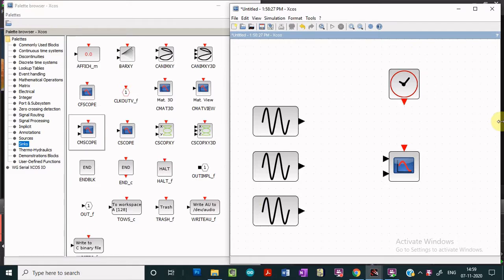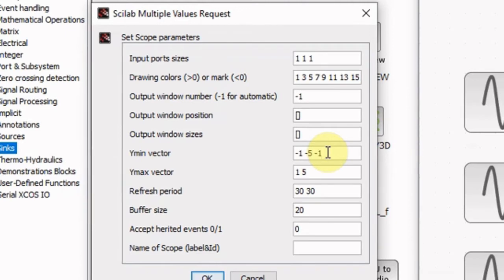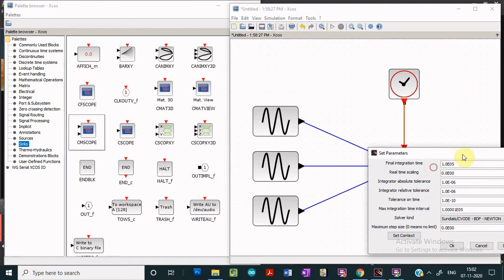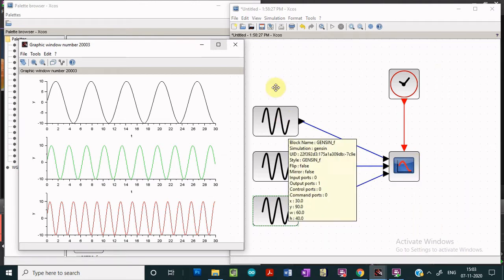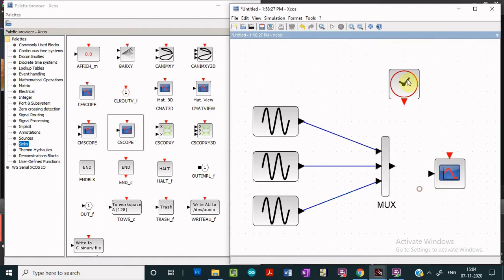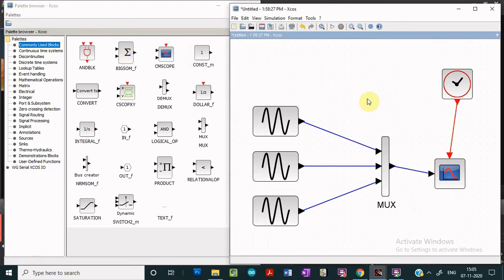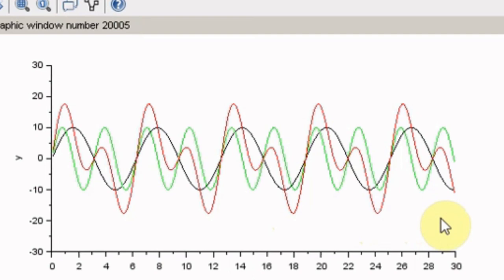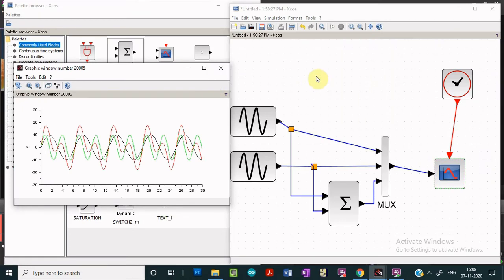Display multiple waveforms using single scope in Xcos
How to display multiple waveforms using a single scope is explained. Using multiplexers and sum blocks is explained with an illustrative example.